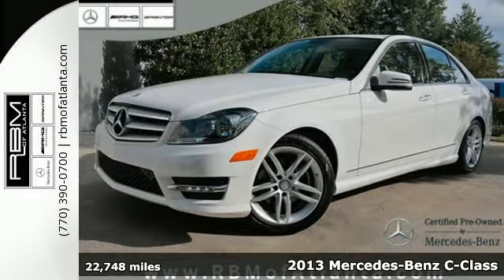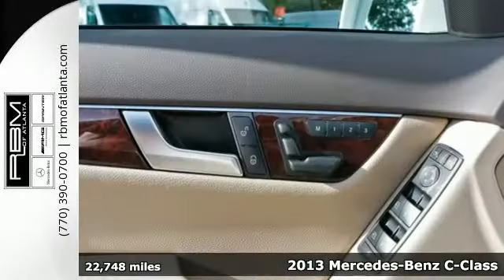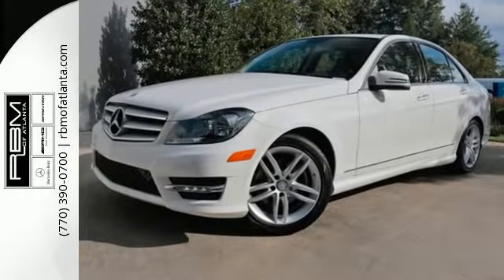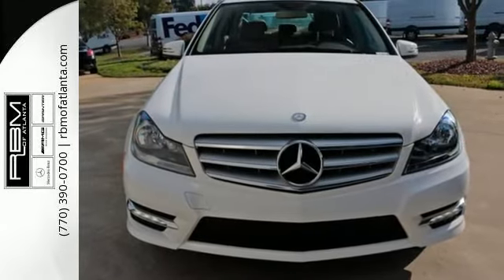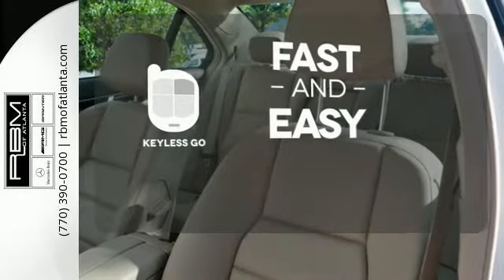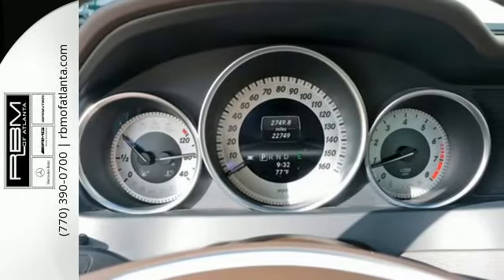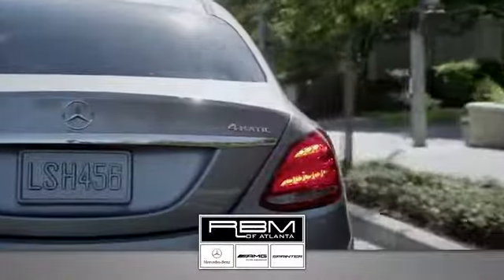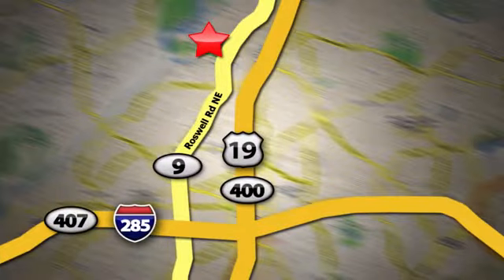Certified 2013 Mercedes-Benz C-Class Atlanta GA Sandy Springs, GA U12675 - SOLD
Year: 2013
Make: Mercedes-Benz
Model: C-Class
Trim: C250
Engine: 4 Cyl. 1.8L
Transmission: Automatic
Color: Polar White
Interior: Almond/Beige
Mileage: 22748
Stock #: U12675
VIN: WDDGF4HB7DR294465
UNLIMITED MILEAGE WARRANTY. CERTIFIED, ONE OWNER, CLEAN CARFAX! OPTIONS INCLUDE BECKER MAP PILOT PRE-WIRING, P01 PREMIUM PACKAGE WITH IPOD/MP3 MEDIA INTERFACE, SIRIUSXM SATELLITE RADIO, harman/kardon SOUND SYSTEM, HEATED FRONT SEATS, SPORT SEDAN PACKAGE WITH SPORT BODYSTYLING, AVANT GARDE PACKAGE, RADIATOR GRILL WITH CENTRAL STAR, KEYLESS-GO, GLASS SUNROOF, POWER DRIVER SEAT AND STEERING COLUMN WITH MEMORY, STEERING WHEEL WITH PADDLE SHIFTERS, LED DAYTIME RUNNIG LAMPS, AUTO-DIMMING MIRRORS, SPLIT-FOLDING REAR SEATS, LEATHER STEERING WHEEL AND SHIFT KNOB, 17 TWIN 5-SPOKE ALLOY WHEELS AND BURL WALNUT WOOD TRIM.

Give us a call at:

Address:
7640 Roswell Rd